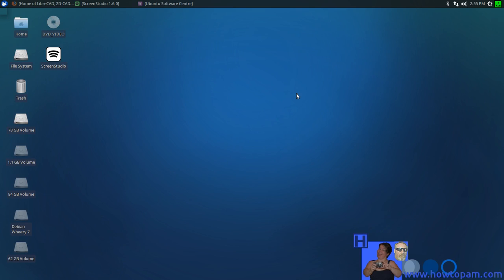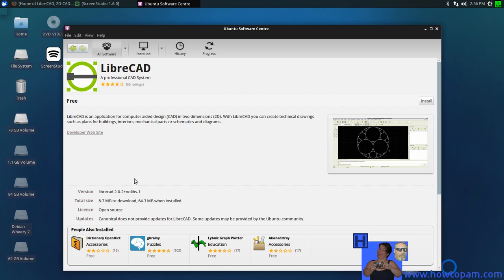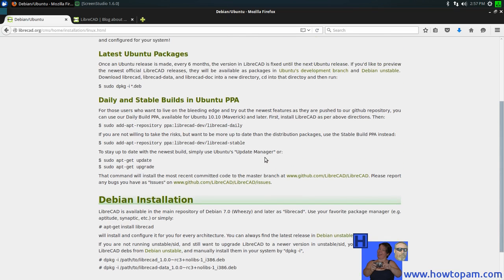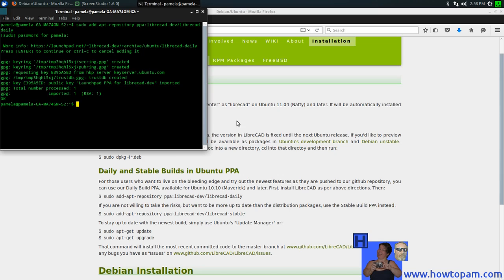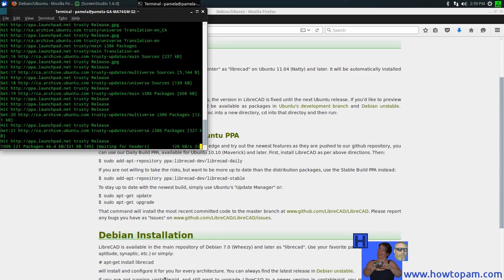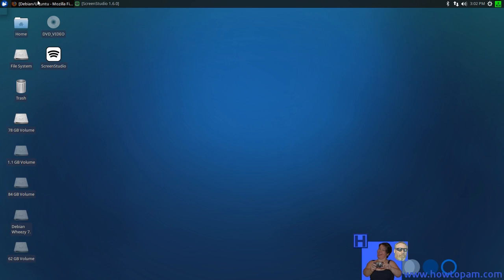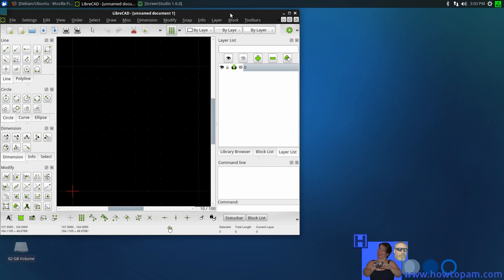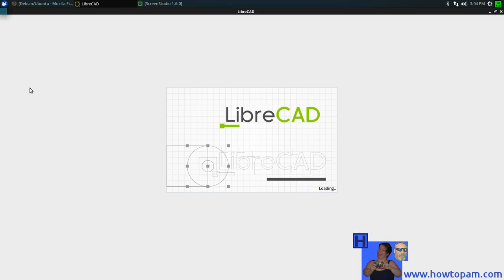LibreCAD 2D install on Linux Ubuntu - drawing for Professionals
LibreCAD is a very stable and easy to use professional drawing application. Learn from this howtopam video tutorial how to install the latest version of LibreCAD on your Linux and Ubuntu operating system.